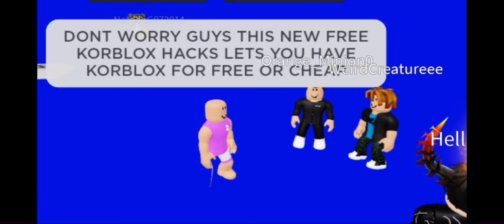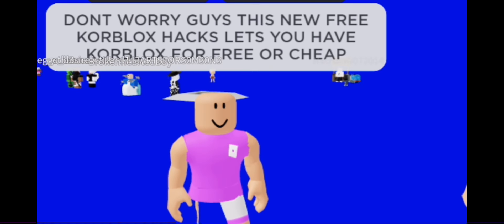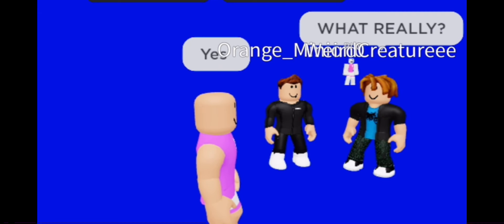How to get KORBLOX FOR CHEAP/FREE in Roblox! *Working 2024*